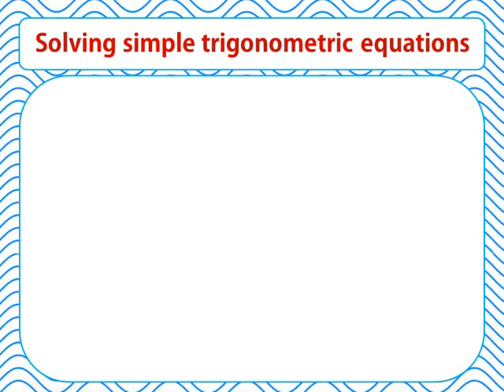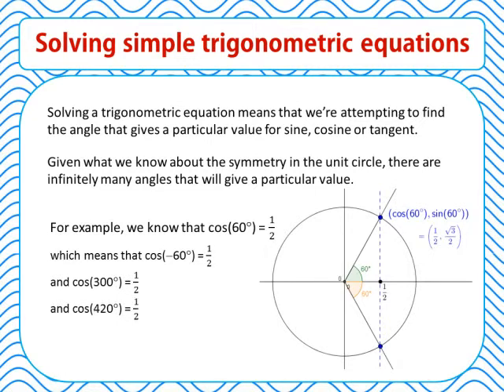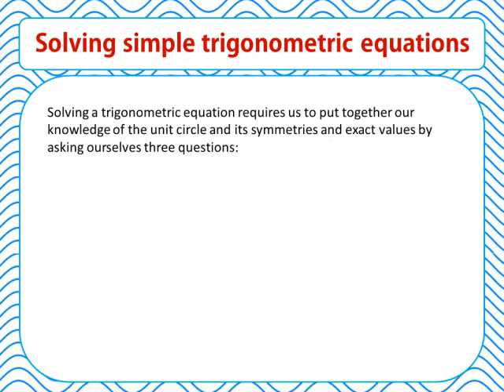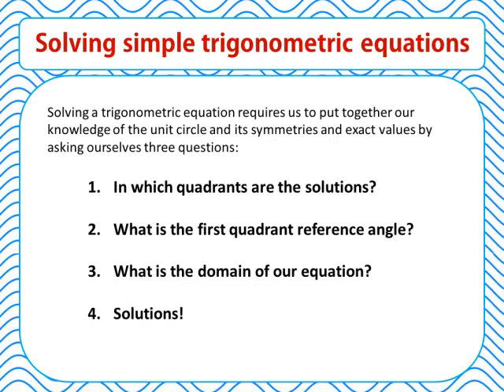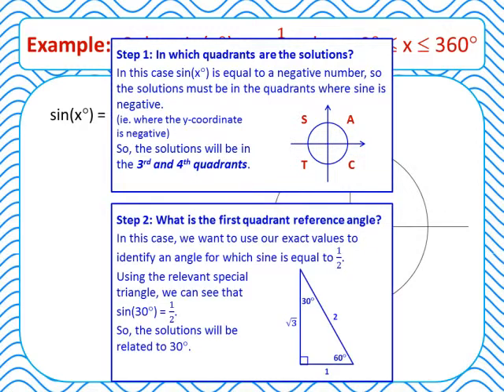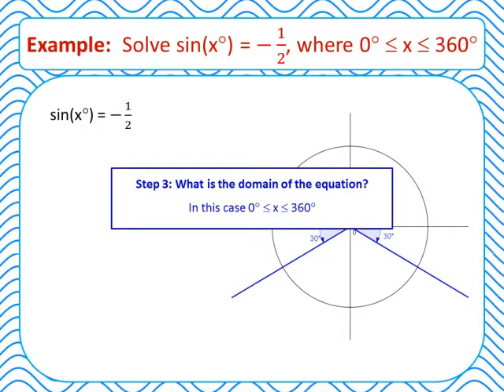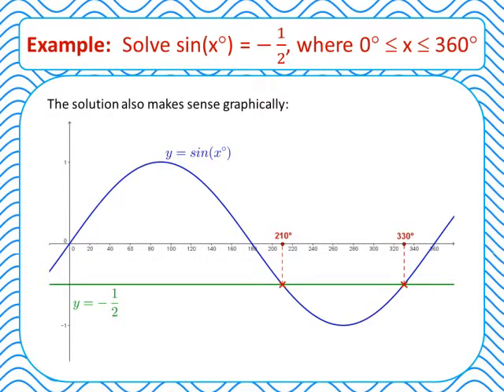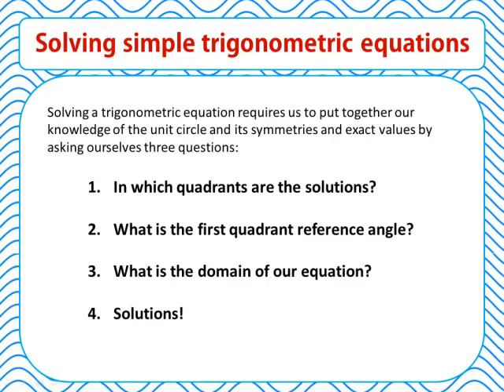06 Solving simple trigonometric equations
Learn how to solve simple trigonometric equations, such as sin(x) = 1/2, giving solutions in both degrees and radians.